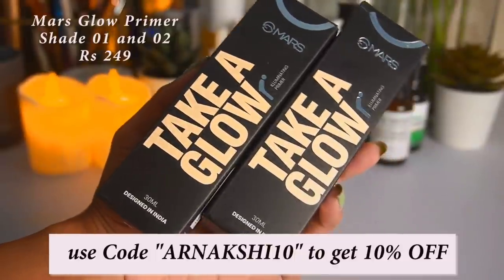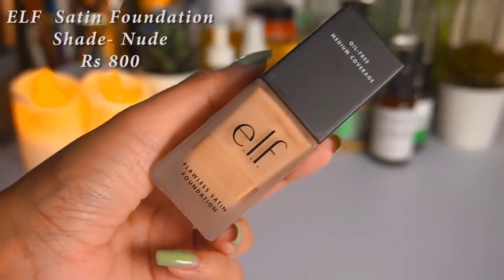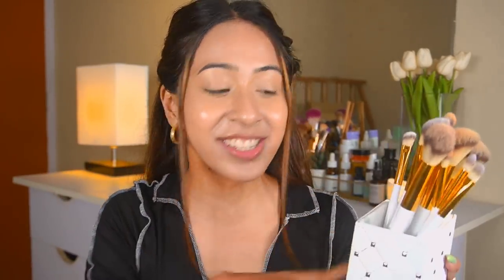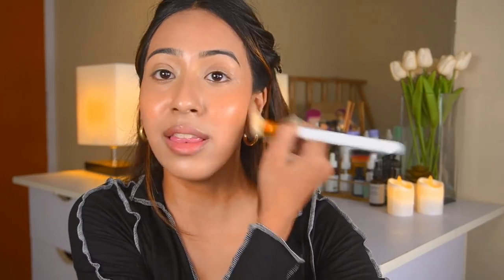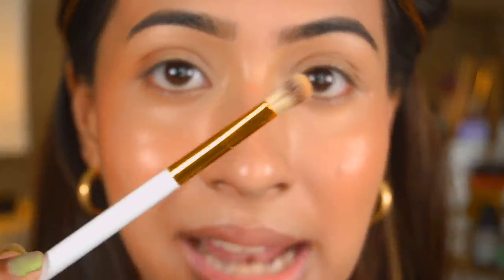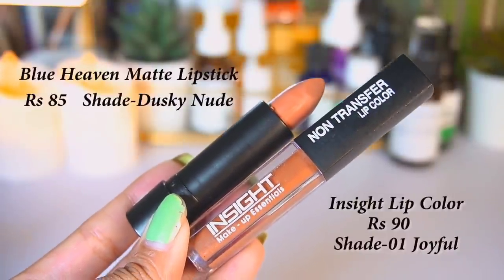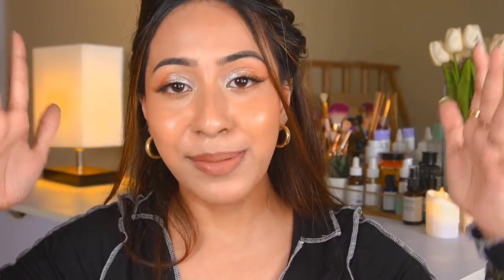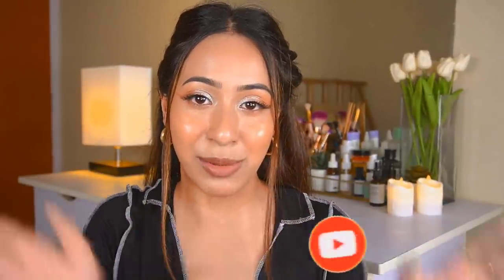New Affordable Makeup Try on Haul | Mars Cosmetics, Elf, Blue Heaven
Products Mentioned

Mars Take a Glow Primer

Kiss Beauty eyeshadow in 02

Blue Heaven Lipstick in Dusky Nude

Back Lamp

hoop Earrings

White Drawer in the Back

Camera Used
LED Lights
RING light
Mic
Tripod For lights